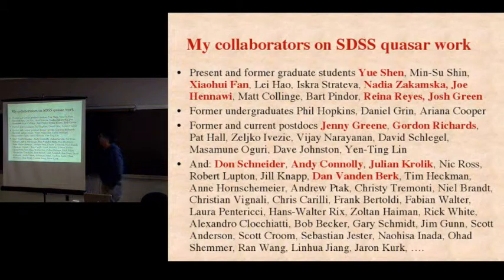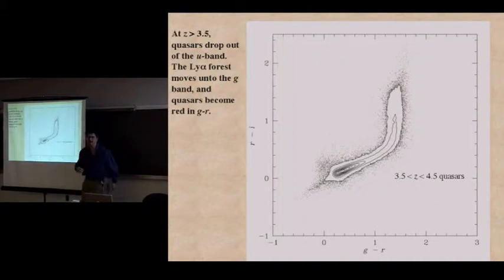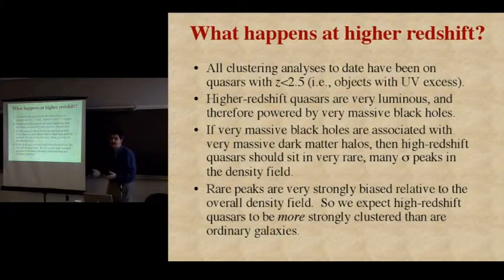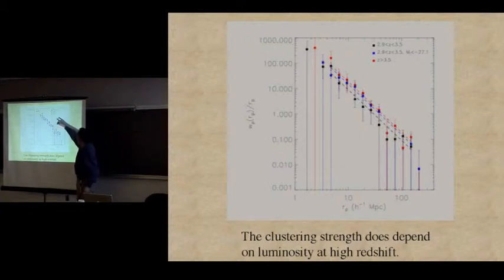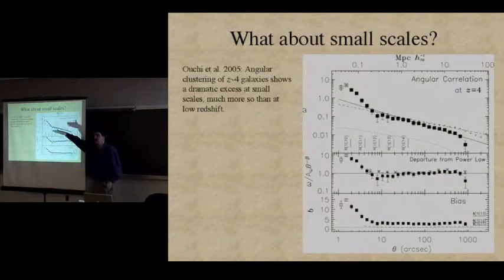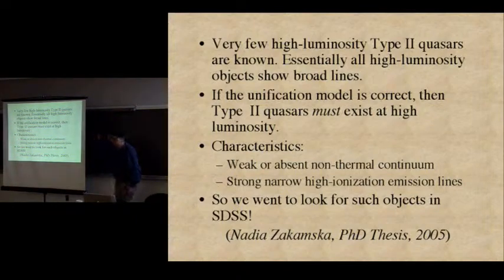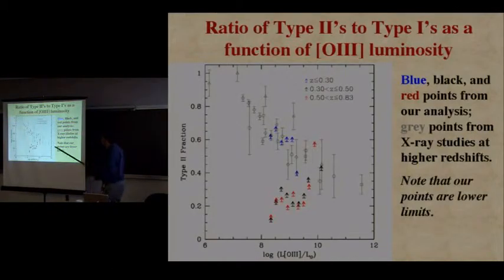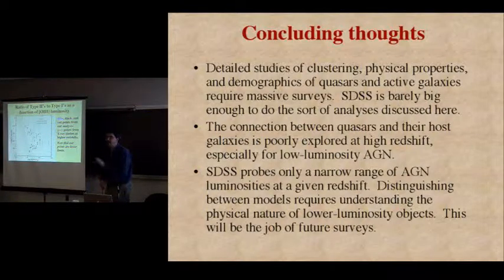CITA 59: Quasars from z=0 to z=6: Demographics and Clustering as Clues to Physical Nature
Title: Quasars from z=0 to z=6: Demographics and Clustering as Clues to their Physical Nature
Speaker: Michael Strauss
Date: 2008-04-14